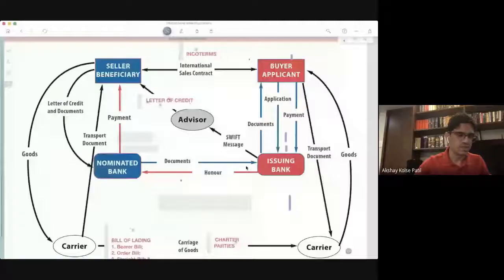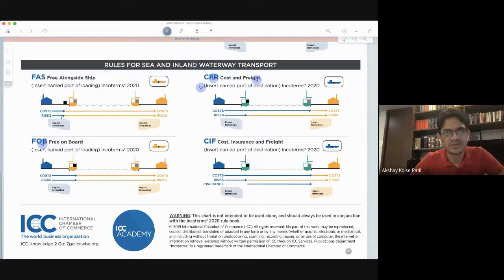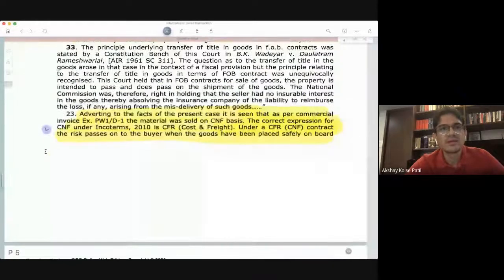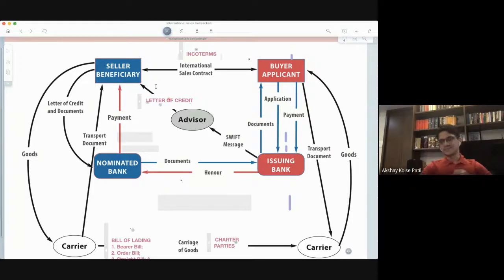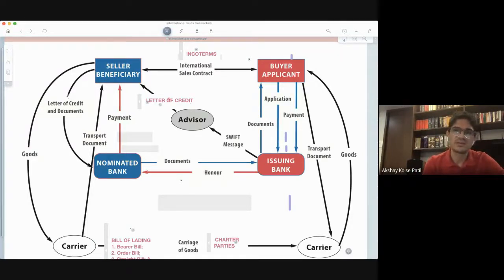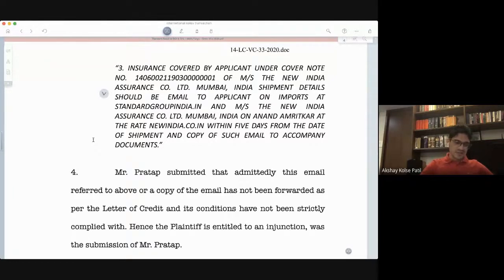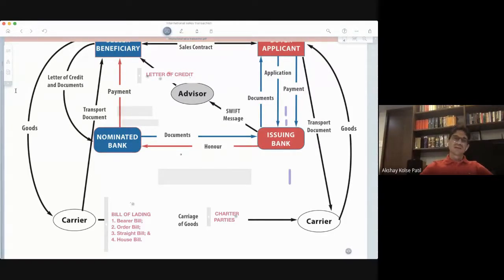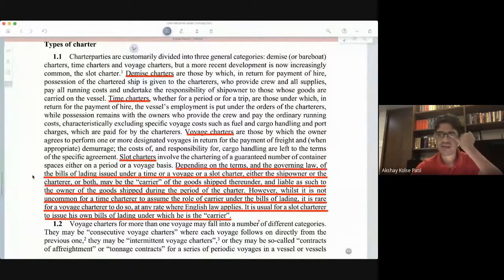Tathya-wtl: Understanding Essentials of Maritime: Inco Terms, Bill of Lading, Letter of Credit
Tathya Gazette presents another session on Maritime law!

Title- Understanding Essentials of Maritime: Inco Terms, Bill of Lading, Letter of Credit

Date- 30th August 2020(Today)
Time- 5 P.M.

Speaker:
Adv. Akshay Kolse Patil, Bombay High Court

We look forward to you joining us!

Regards,
Tathya-walk the law